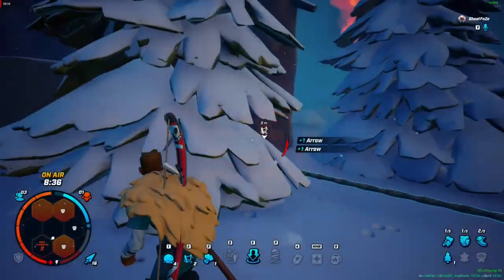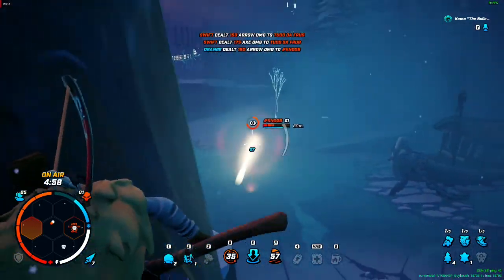[The Darwin Project] Tips and Tricks #1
I'm new to editing, be gentle please.